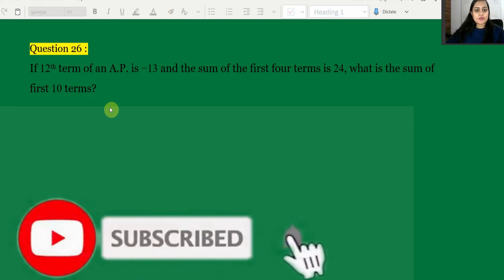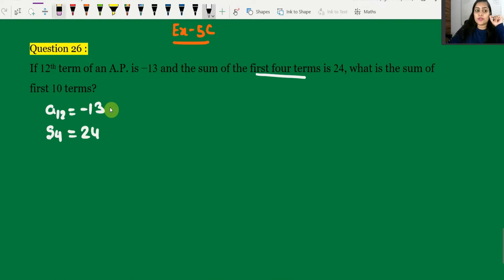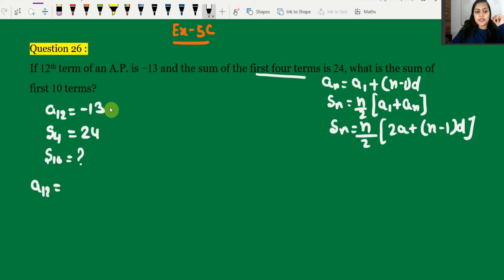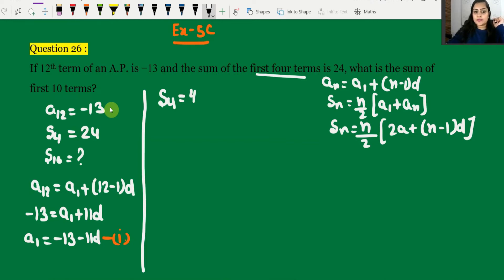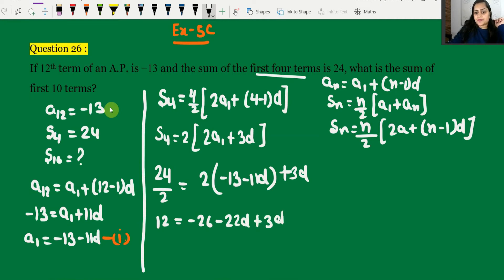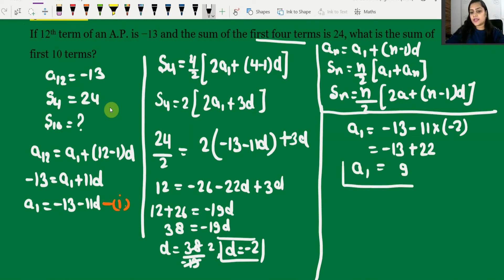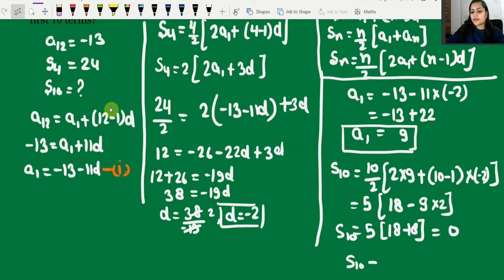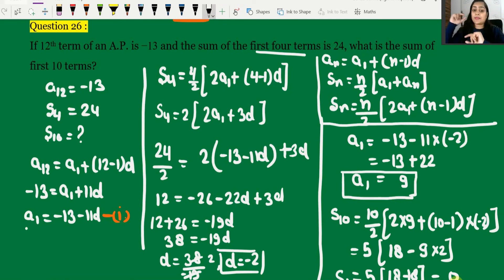Ex 5c rs aggarwal class 10 q 26 | New Edition | Class 10 CBSE Green Board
RS Aggarwal class 10 ex 5c q 26 CBSE Green Board
In this video, We are proving "RS Aggarwal class 10 ex 5c q 26.

(For NCERT Solutions PDF, Rs Aggarwal Solutions, CBSE Sample Paper Solutions, MCQ Questions)
(For 3rd to 12th Classes)